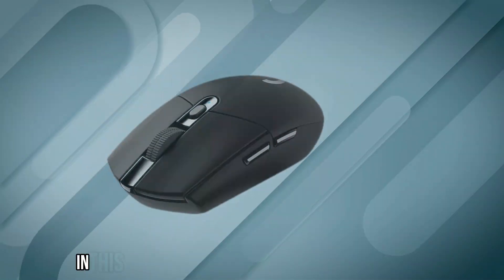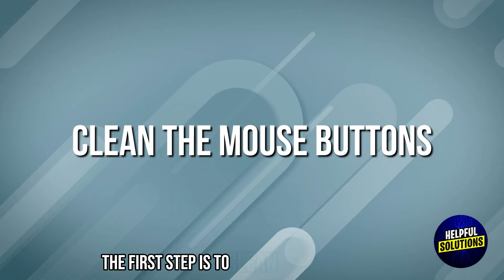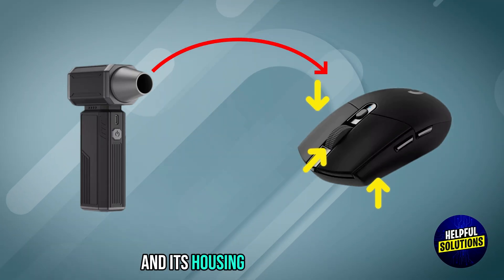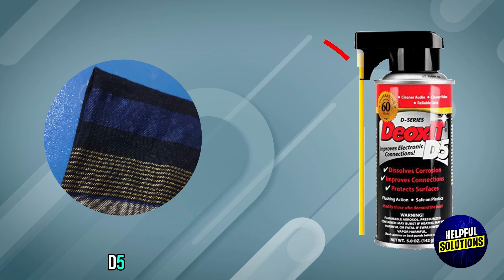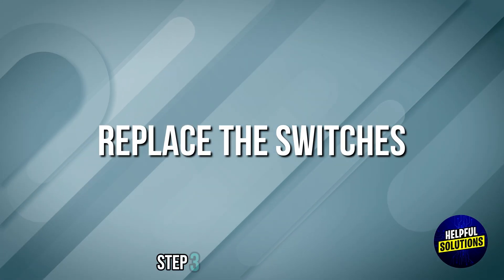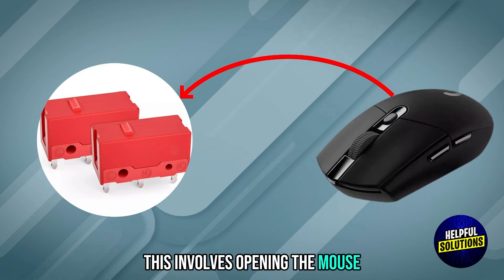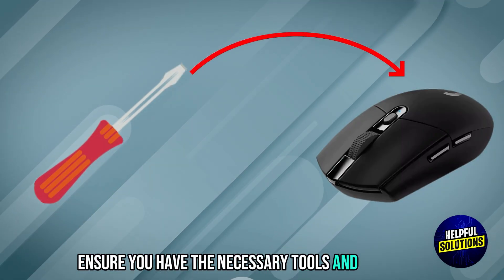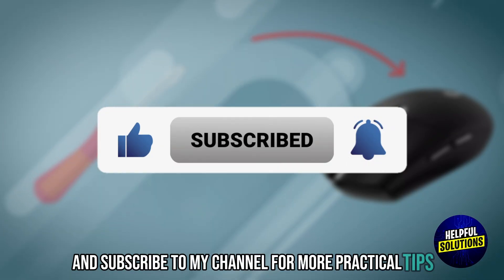How To Fix Logitech G304 Double Clicking (Follow These Steps To Quickly Resolve The Problem)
How To Fix Logitech G304 Double Clicking (Follow These Steps To Quickly Resolve The Problem). In this video tutorial I will show you how to fix Logitech G304 double clicking